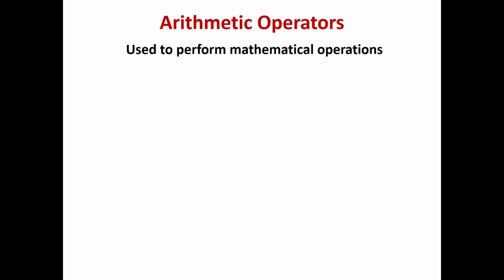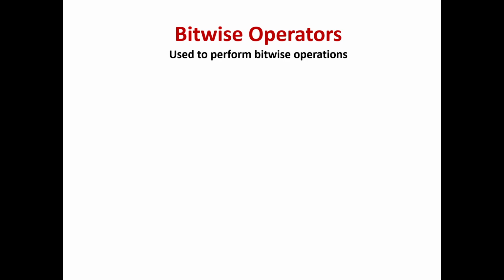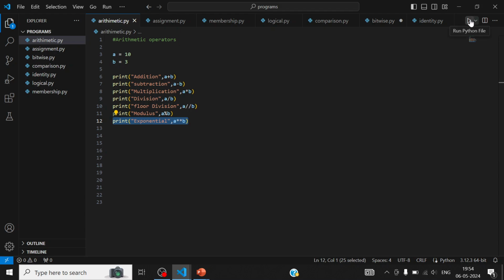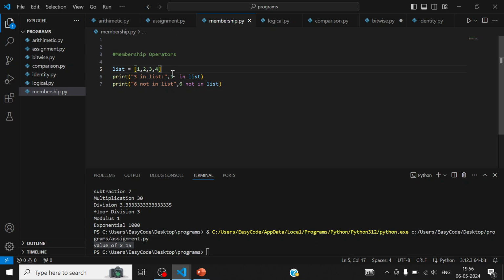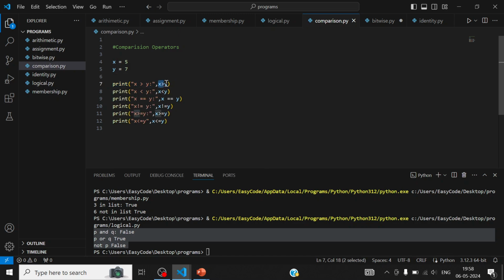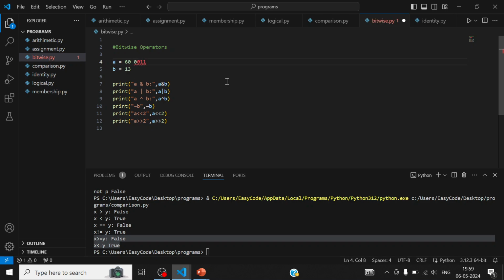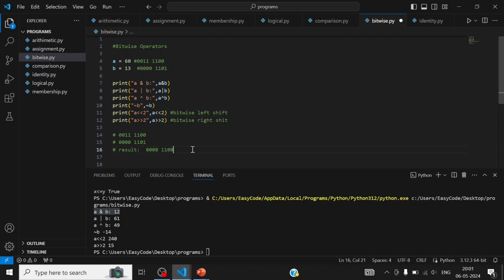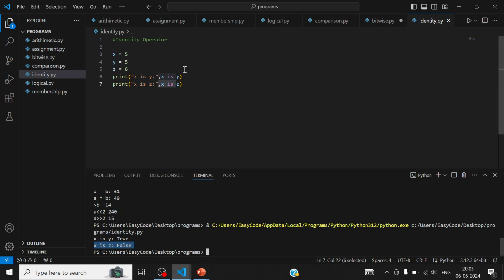What are Operator in Python : A Beginner's Guide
In this video, we'll explore Python's core operators, covering arithmetic, comparison, logical, assignment, bitwise, membership, and identity operators. With practical examples and clear explanations, you'll gain essential skills for writing efficient Python code and mastering the language.